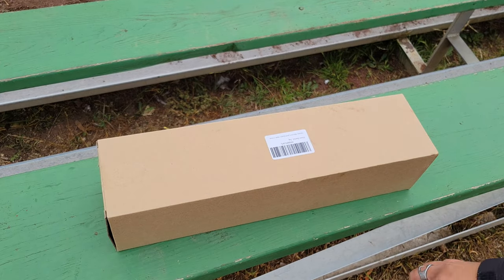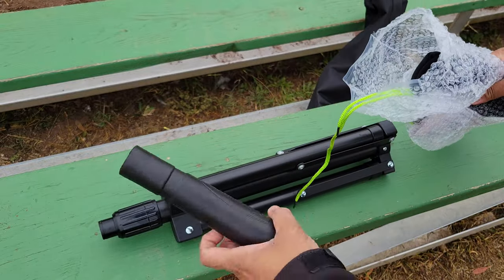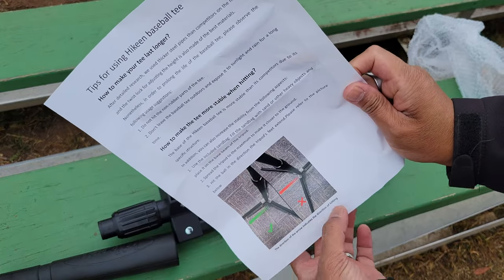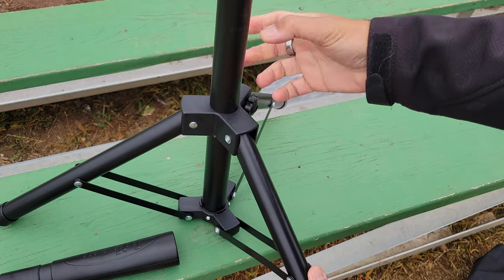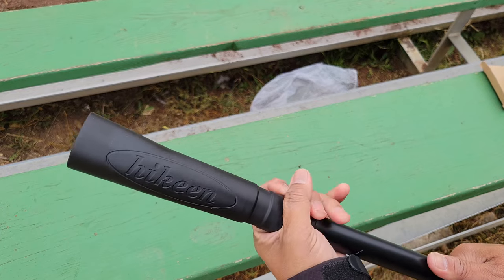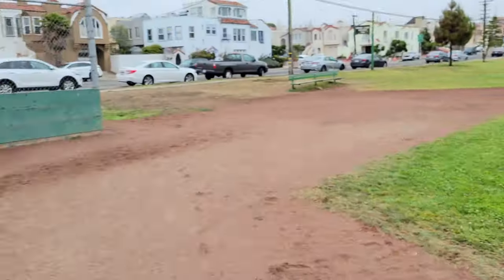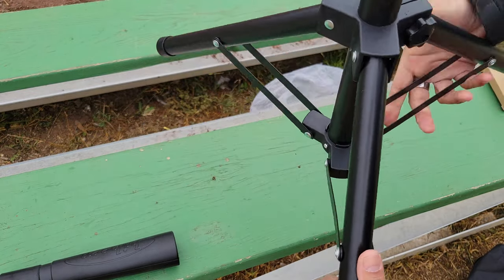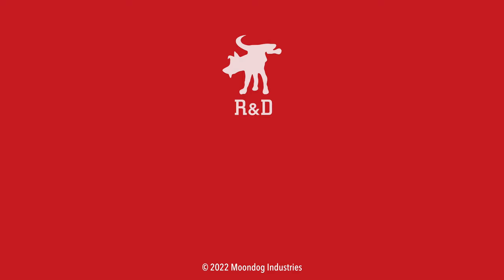Hikeen Portable Batting Tee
Shooting Product Club sent me this Hikeen Batting Tee to test out. My son just started playing baseball this year. It's light weight and portable. When I got it, the price was under $30 but with Bidenflation, it may not be for much longer.